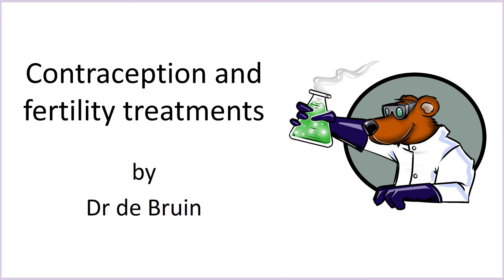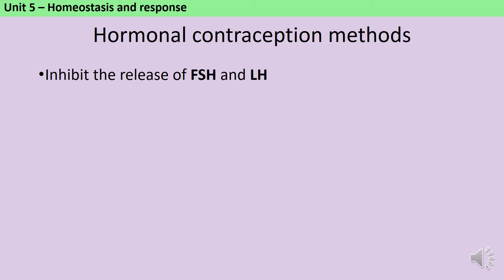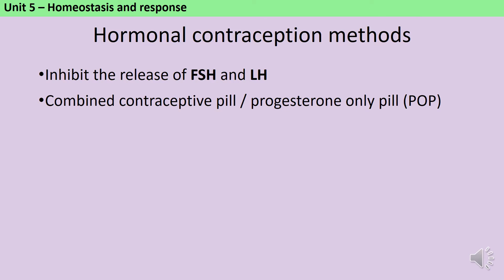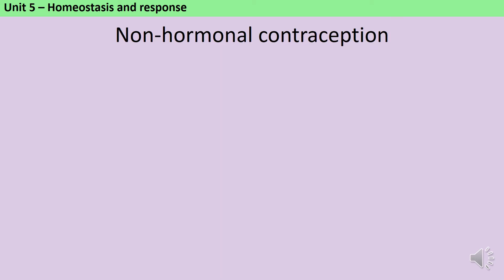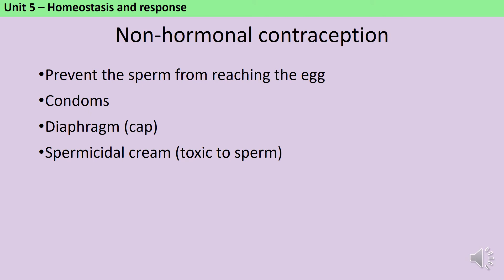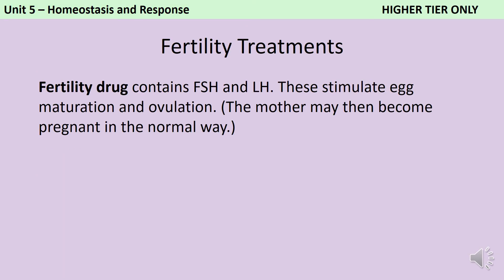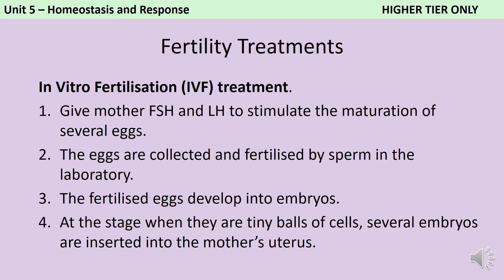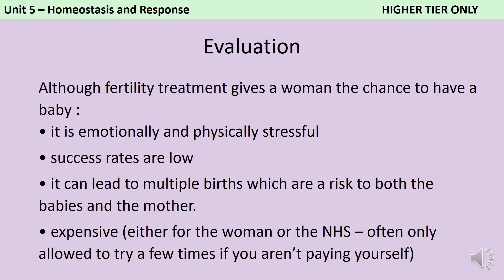Contraception and fertility treatments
A revision video for students studying AQA GCSE Combined Science (8464) or AQA GCSE Biology (8461) describing the use of hormonal and non-hormonal contraceptives to prevent pregnancy, and the use of fertility treatments to promote pregnancy (See specification part 5.3.4 Contraception and 5.3.5 The use of hormones to treat infertility)